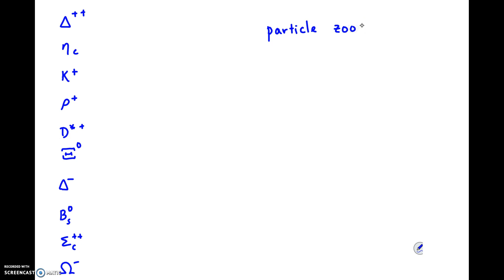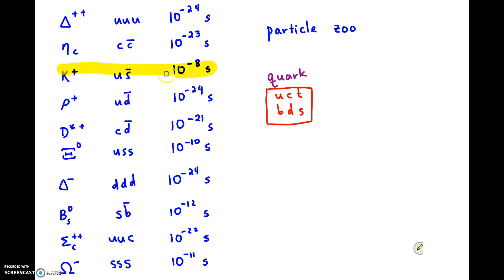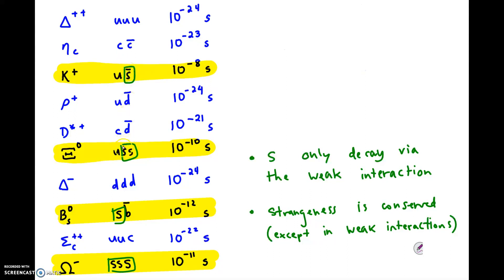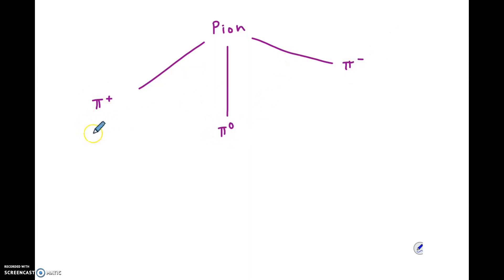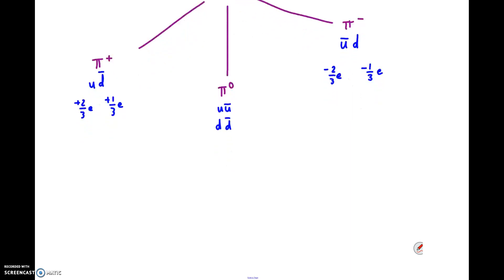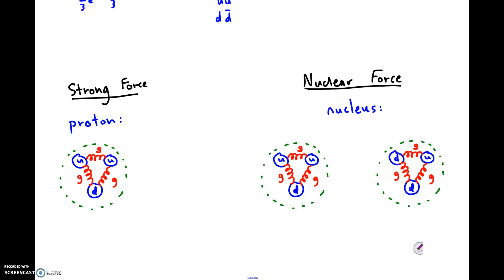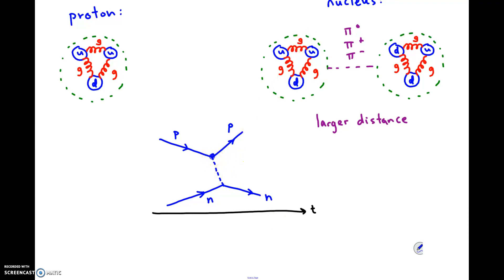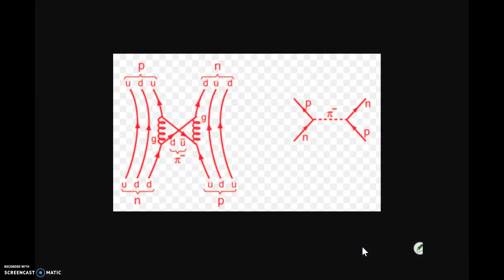Particle Zoo, Pions, Strong vs. Nuclear Force